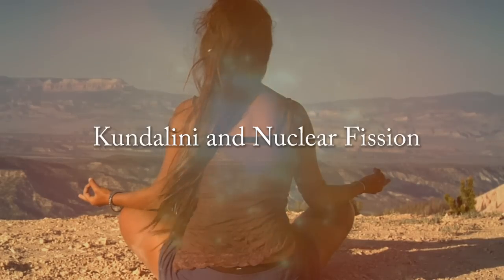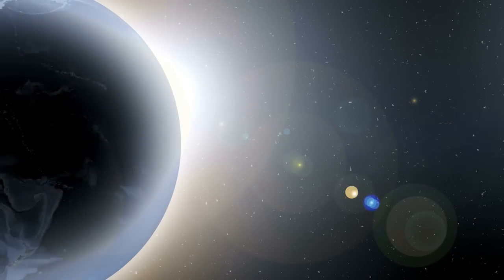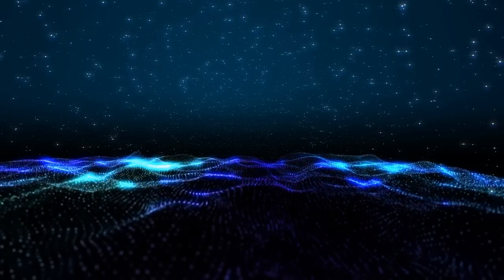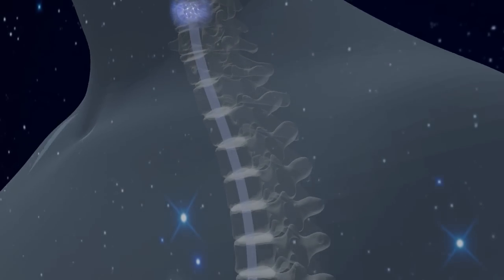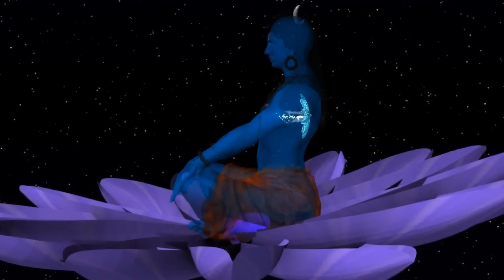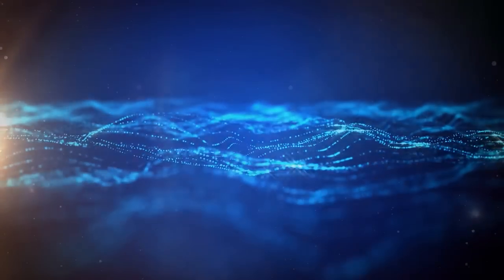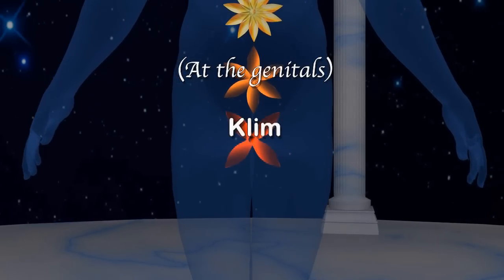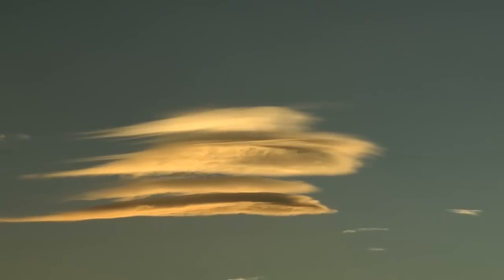Similarities Between Kundalini Awakening and Nuclear Physics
Do you love this channel? Empower me to continue this work by becoming a patron and get lots of exclusive patrons-only perks

Explore the hidden truths of yoga and spiritual awakening, and the similarities between nuclear physics and kundalini. The ancient tantric secret of kundalini awakening is out, confirmed by the last one hundred years of innovation into the realm of physics by such great thinkers as Albert Einstein.

New Release Schedule:
Every Sunday Night at 6:00pm (PST)